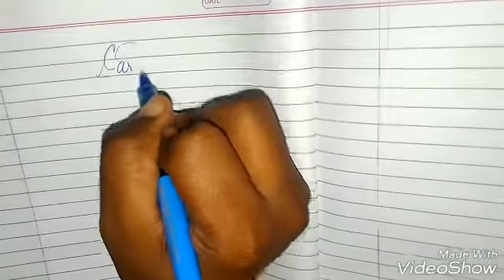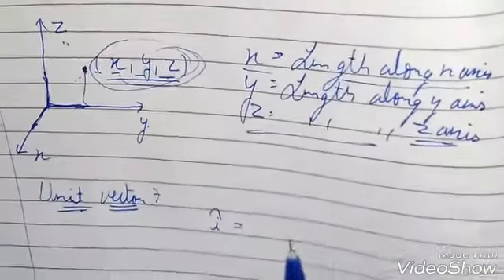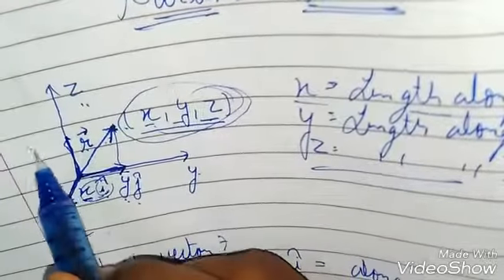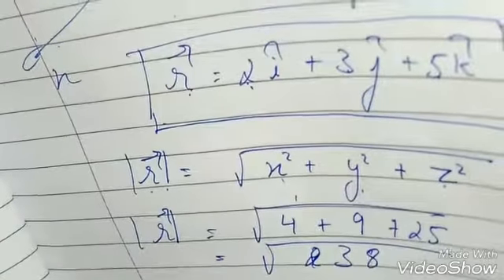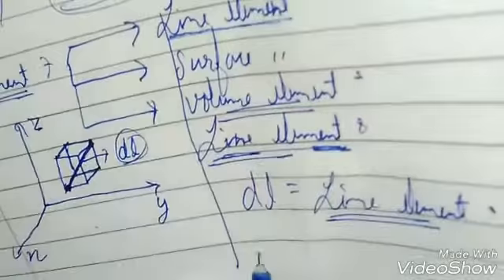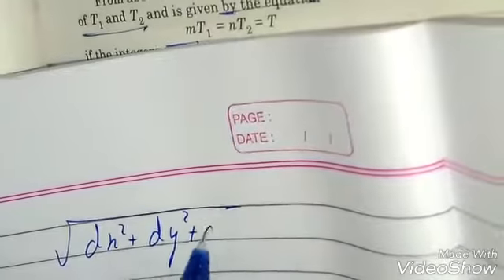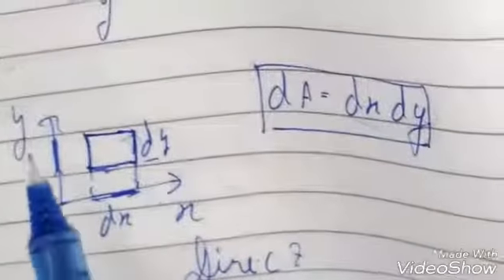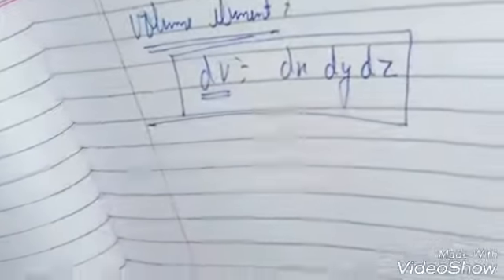Cartesian Coordinates by TUSHAR ROHILLA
This vedio gives a introduction of cartesian coordinate , line element , surface element ,and volume element .